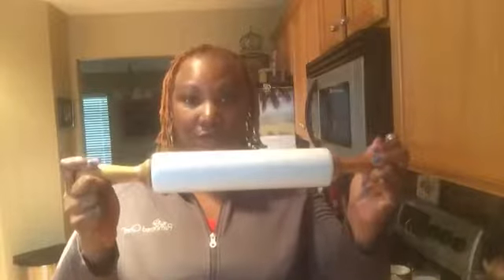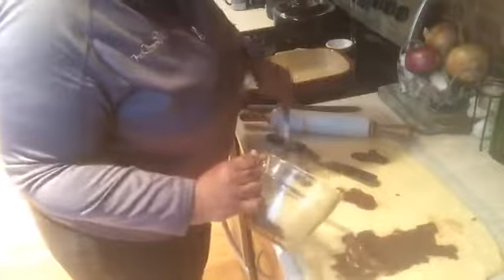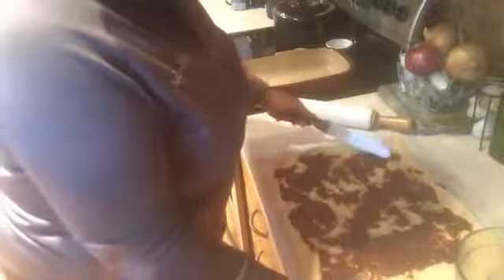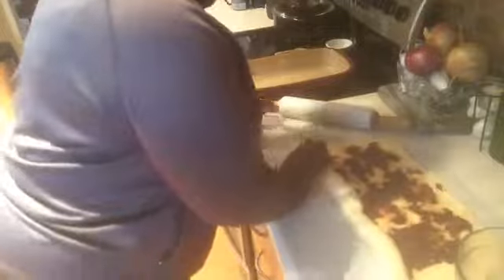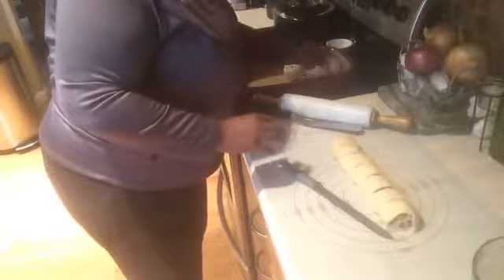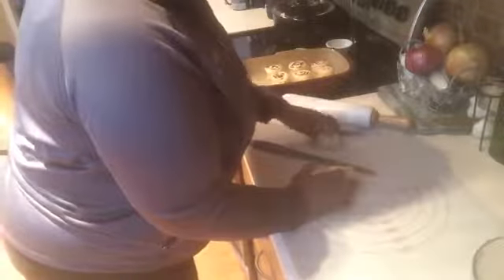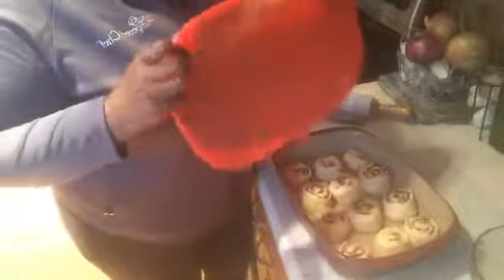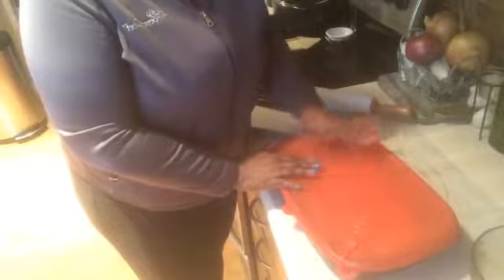21256702 131754204034310 3350156322891890688 n 1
Cooking with Bobbi - Pampered Chef Consultant- Making homemade Cinnamon Rolls Part 1